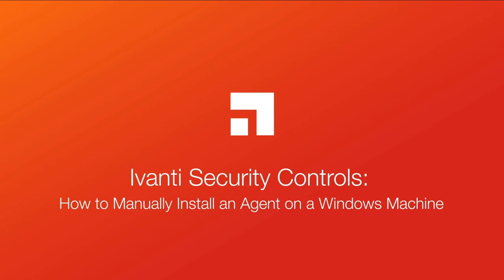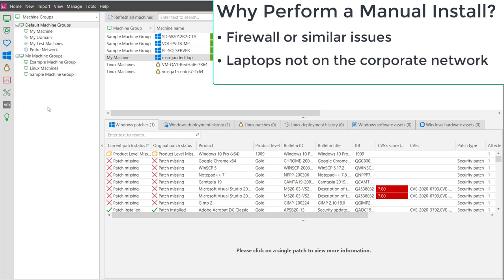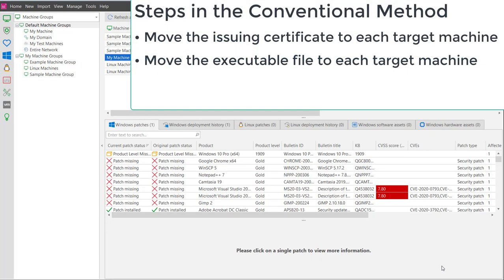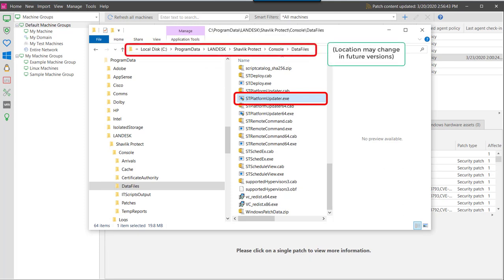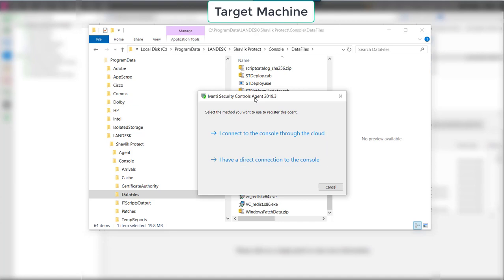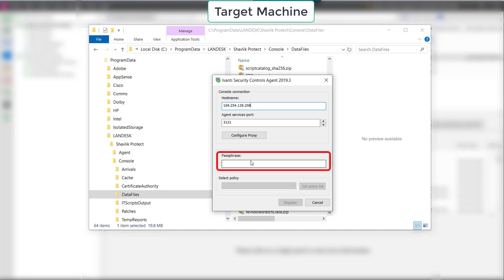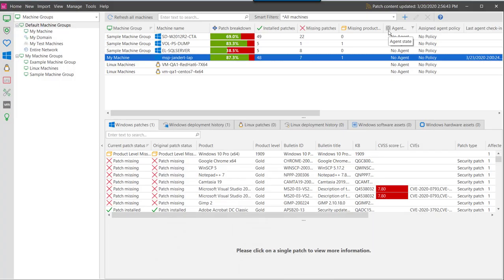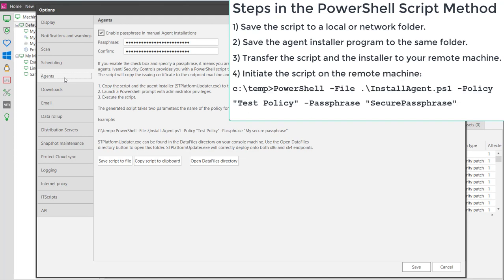Security Controls: How to Manually Install an Agent on a Windows Machine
This video demonstrates how to manually install an Ivanti Security Controls agent on Windows target machines. There are two manual methods: (1) Conventional Method and (2) PowerShell Script Method.